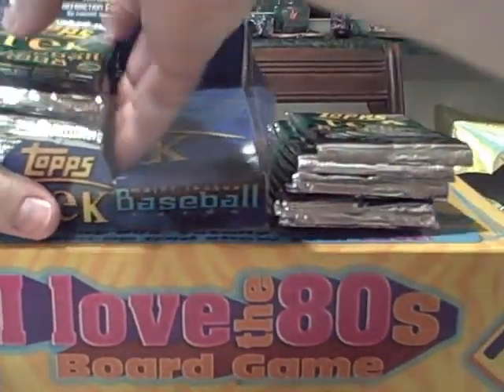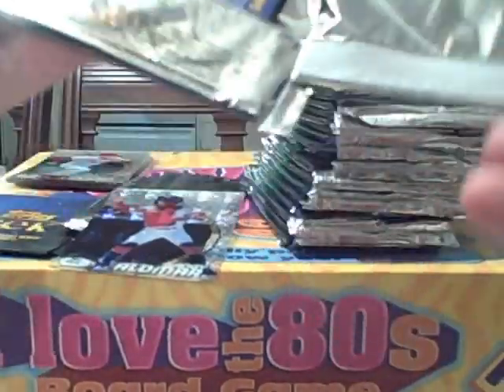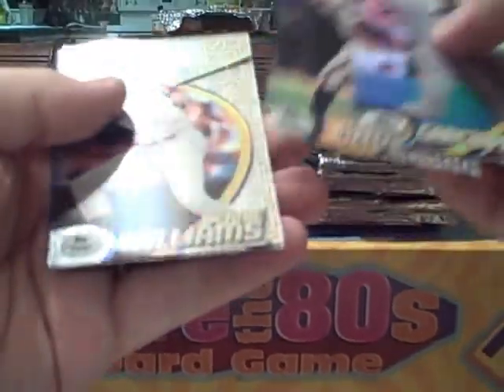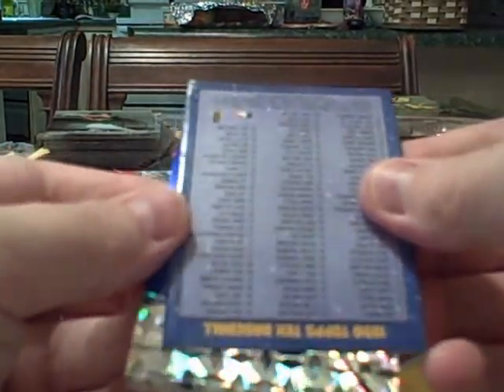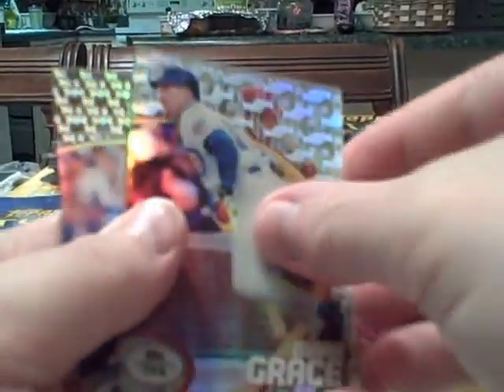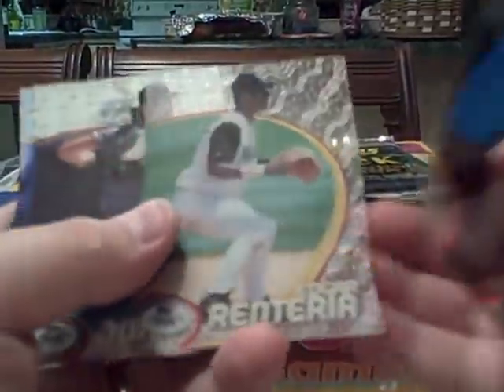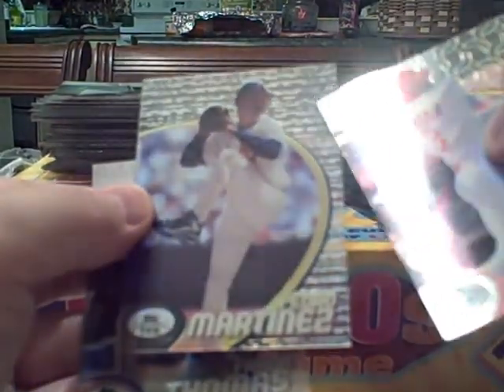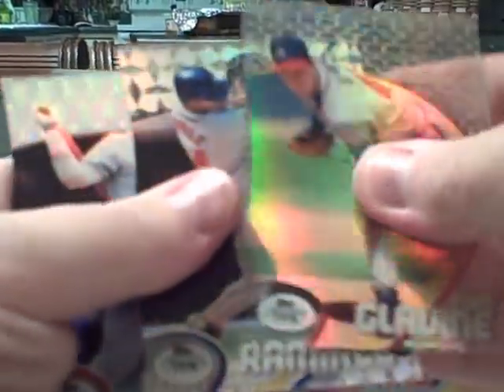Old School Box Break - 1998 Topps Tek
1998 Topps Tek - searching for Diffractors!